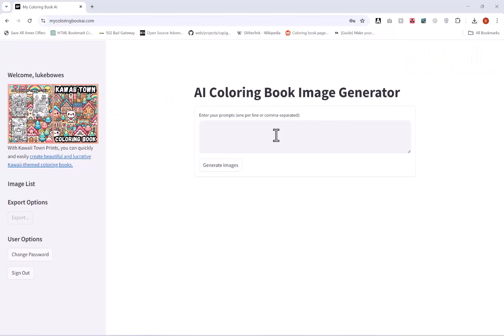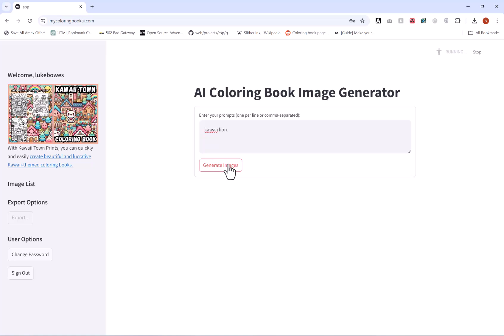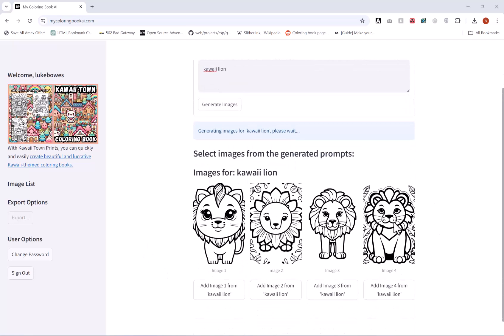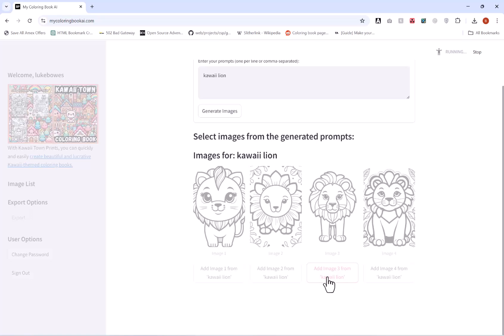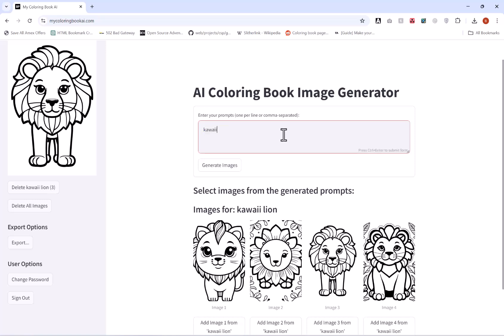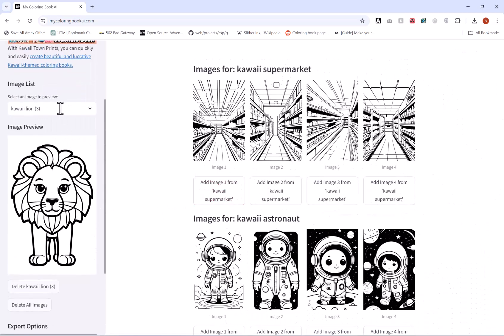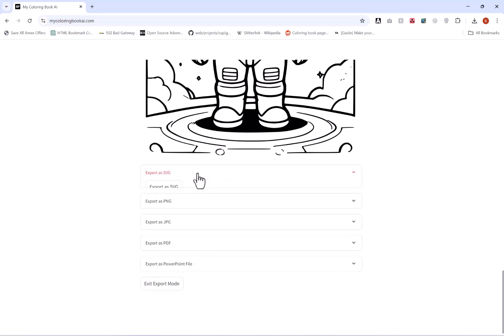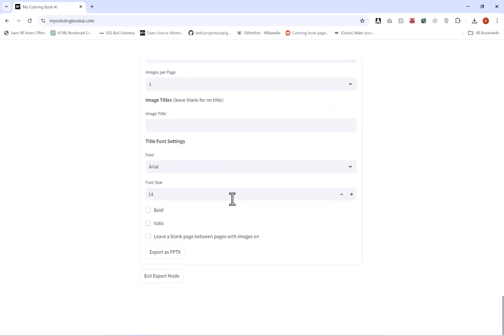Free AI Coloring Book Generator. KDP Friendly Output (SVG, PDF, PowerPoint, PNG & JPG)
to generate coloring book style images using a customised LoRA and stable diffusion.